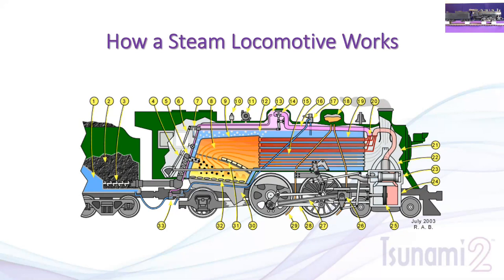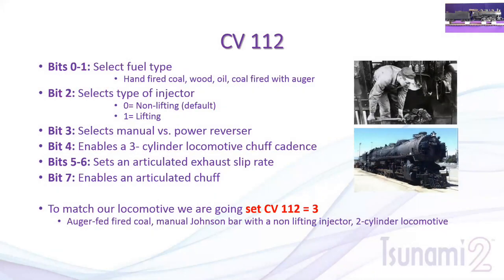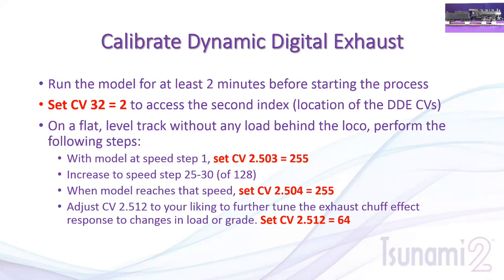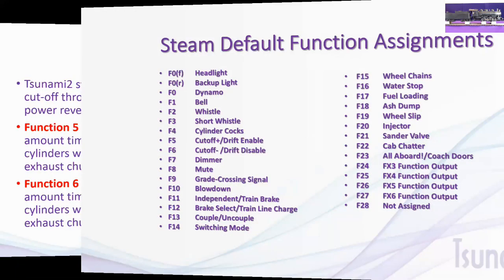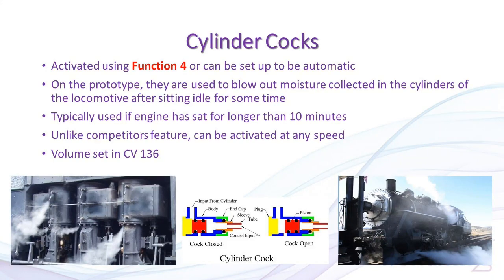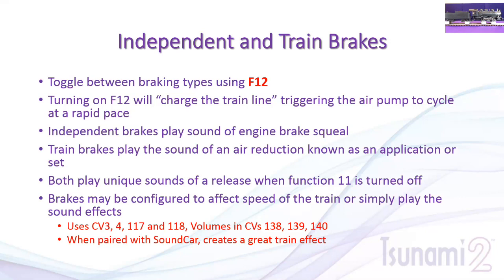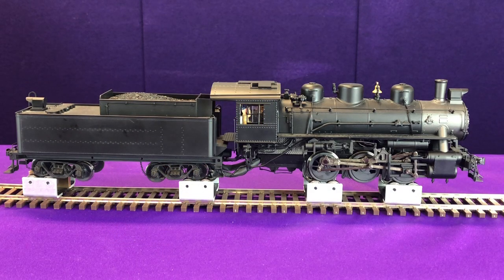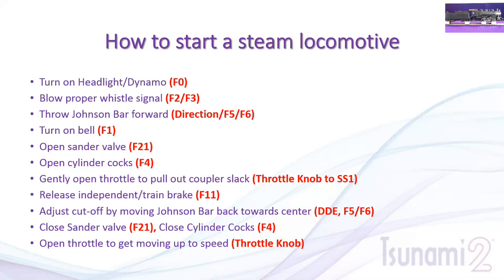Tsunami2 Steam Decoder Setup & Operation (Webinar 10)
Just what the heck is a ‘blower’? George will take a closer look at a steam loco, how it works and how Tsunami2 helps simulate the blower and many of the over 50 sound effects built in to the Tsunami2. Join us as we walk you through the steps to set up your Tsunami2 Steam decoder and use these features.